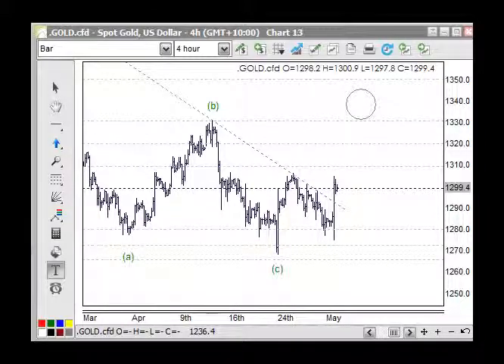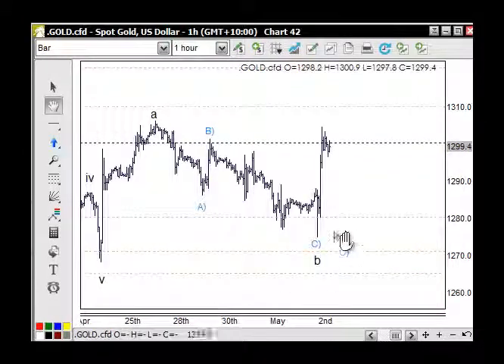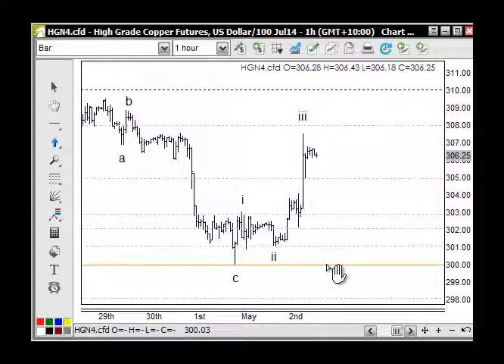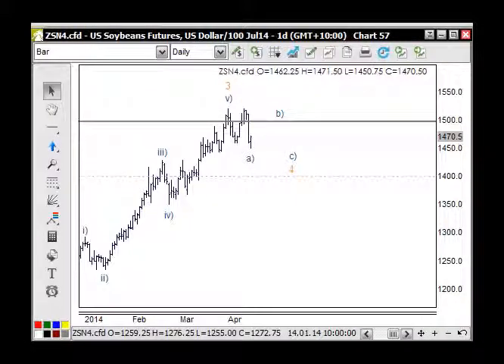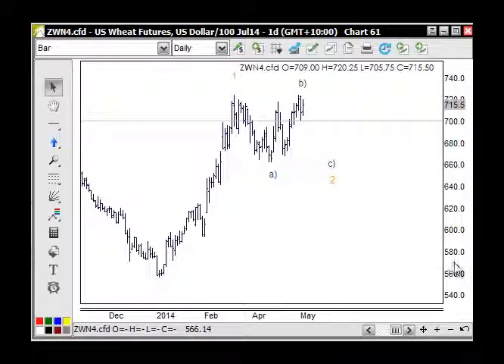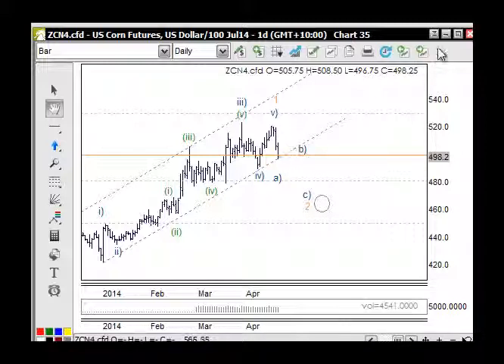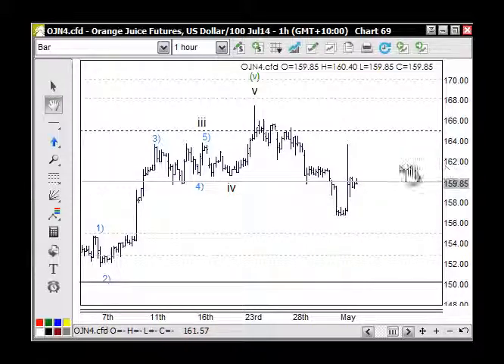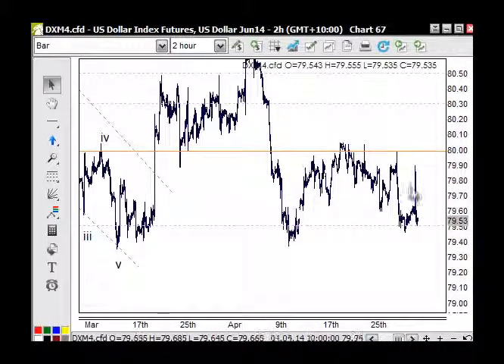CFD Trading Commodities Video Report 5 May 2014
Precious Metals

TradingLevels: Expect the market at 1272
Elliott Wave: The 5-3-5 structure as Wave b to 1275 is completed and Wave c or possibly Wave iii up in in progress. Counting the move up from 1275 in five waves, with Wave 4) correcting across 1300 and then Wave 5) should move close to 1310, this would be followed by an A)B)C) correction that can move back below 1300 possibly to the 50% retracement 1290 before moving higher
Trading Strategy: Understanding the Elliott count above and after the A)B)C) retracement look for tested support on 1300 for a long trade
Trade: Long on 1300

Technical Analysis:  same pattern as gold, counting five waves up off the last low
Trading Strategy: Long term trading would require 2000 as support, however if the current move up off the low produces a clean five waves, then we can buy a small long position with the view of adding
Trade:

Base Metals

TradingLevels Expect a bounce off 300. If 303 becomes support the look to 305
Elliott Wave: Firstly, the move down from 310 to 300 is only three waves, so its corrective abc, second, the current move up is only in three waves so far, so it's also corrective but it may not be completed, in fact it's likely to develop further into five waves in line with precious metals. So in a nut shell this market is still building a positive structure from the 19 March at 286
Strategy: Wait for the five waves up to complete into 310 the buy the abc retracement or go long now and keep stop under the 303

TradingLevels: The daily is oversold and the market is expected up, so look for support on 100
Trading Strategy: Look to buy on 100 support
Trade: Long 100 Stop 99.23

TradingLevels:  If the lower level within SG2 465|472|480 the 465 becomes the resistance, then we have to expect the market to test lower into 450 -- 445 the 50|62% retracement level. The intraday Elliott count as an abc down to 4.65 is valid and that's what we are observing now, but the wave count in larger structures is a messy and hard to read
Elliott Wave: Wave c down to 4.65 then up into new highs
Trading Strategy:  Looking for a bounce back from the 4.65 or 4.60 and the point to observe is the 4.72 developing as support or not as this will dictate the next short term direction either to 500 or 450
Trade:

Grains

Soybeans 1470
TradingLevels: SG2 1465|1572|1480 being retested
Elliott Wave:  Intraday, the bounce off 1450 as Wave iv with the target at the 38.2% retracement level 1474 then Wave v of (c) just below 1450
Strategy:
Trade:

Wheat 715
TradingLevels: Unless the 720 becomes support expect a move below 700
Elliott Wave: Expecting the market to work lower from the 724 high counted as Wave b)
Strategy: Only if the 720 becomes support would we trade long, otherwise we are looking for Wave c) lower 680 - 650
Trades: Long 720 support

TradingLevels: larger correction across TL5|500 that can take two weeks?
Elliott Wave Intraday, the move down from the high 520 to just below 500 is in five waves, so expect a three wave retracement back to the 50|62% 510 area and then another move lower
Strategy: Waiting for the a)b)c) Wave 2 correction to complete the trading long, we are still in the first leg down as Wave a)
Trades:

US Coffee 202 No Change
TradingLevels:
Elliott Wave: The bias is lower through 200
Trading Strategy: If the 210 became a solid tested support then the bias would be long, but at the moment the internal wave structure is suggesting a larger corrective pattern lower, but I don't short above 200
Trades: Pending long 210 tested support and not before this. This is just a backup is case I'm wrong about the wave count

TradingLevels: It's good to see this market climb higher through SG21765|1772|1780 while other commodities are strongly down, so all wave counts are basically on track.
There is also a daily trendline resistance just above 17.80
Elliott Wave: A break of 17.31 low breaks the bullish structure and turns the market bearish
Trading Strategy: Expect a bounce in the next session
Trades:
Long (July) 17.65, 17.72, Stop 17.26
Long (May) 17.00, 17.10, 17.20, 17.30 Stop 17.26

TradingLevels: The market is deeply oversold and I'm looking for a low, but can't confirm if this is the low, support on 160 is helpful and defiantly the 162
Elliott Wave: The sharp move up is not enough to call impulsive, just observe how the pattern develops
Trading Strategy: The 162 as tested support for longs, otherwise it can simply fail to find support on 160
Trades